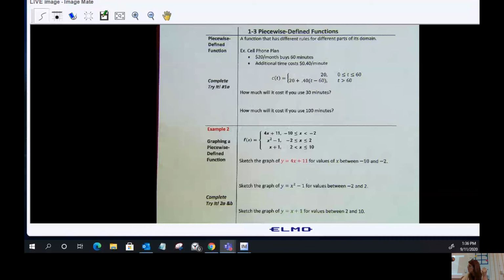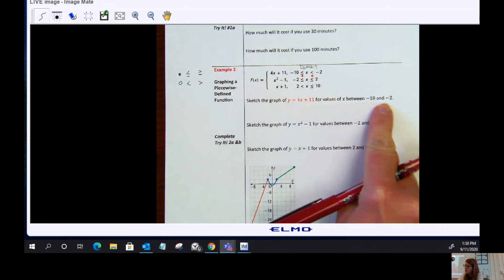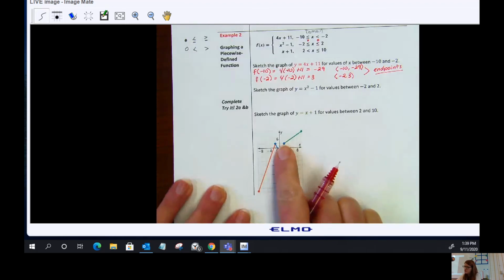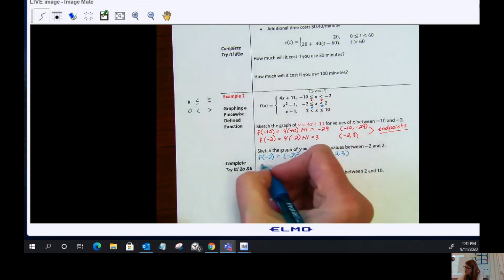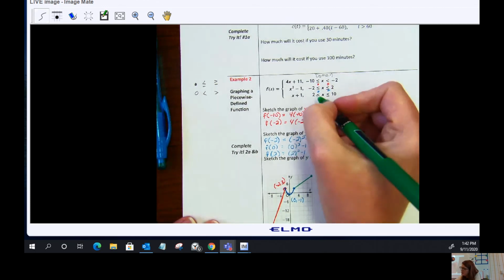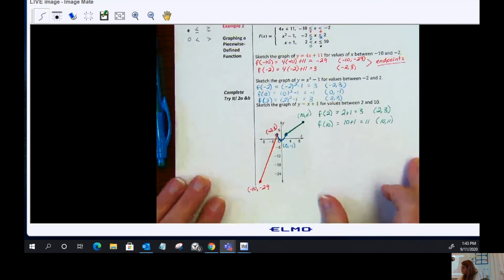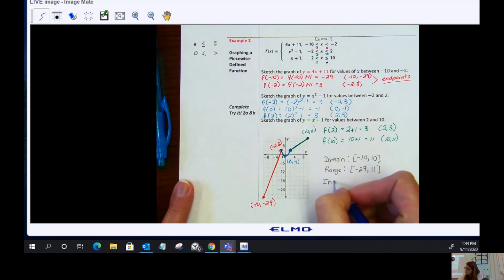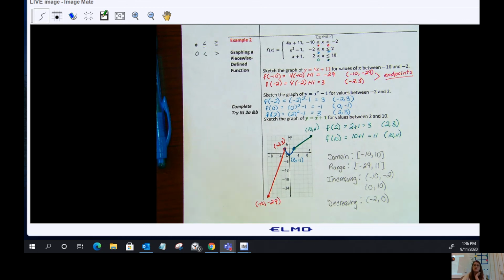1-3 Piecewise Functions Ex 2